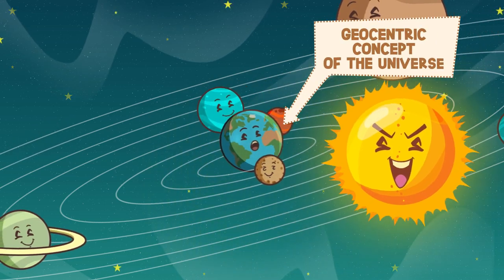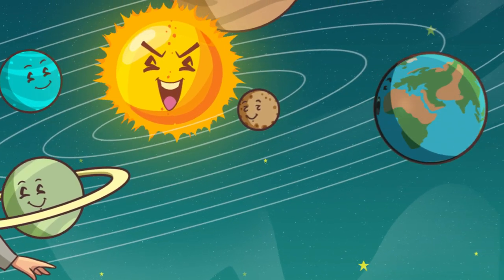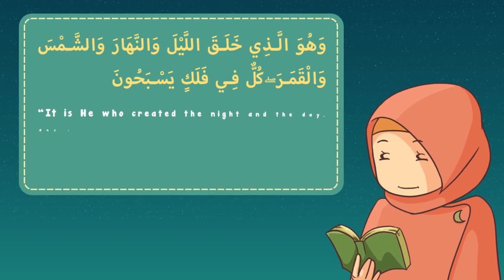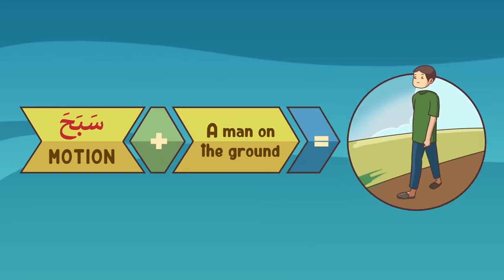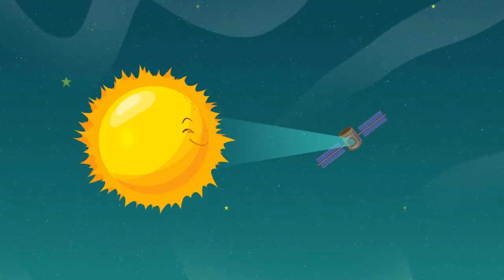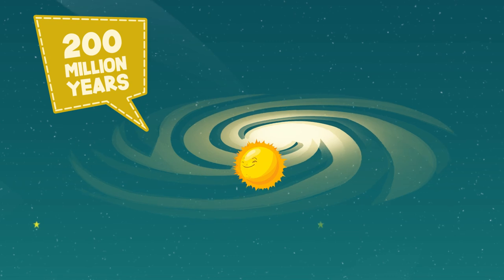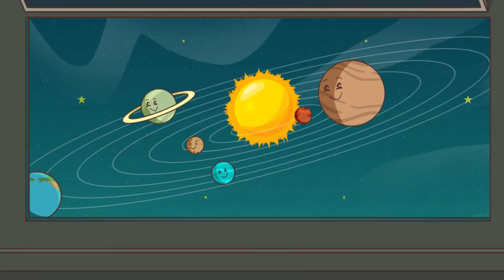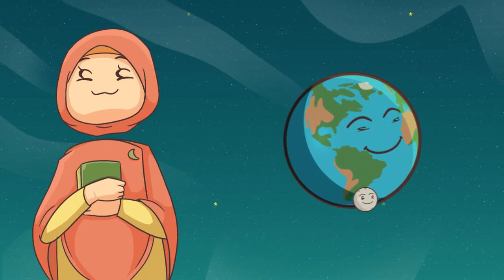The Sun Rotates | Miracles of The Quran | Mindblowing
Have these videos delivered to your inbox once a week, Link to Sign up

THE SUN AND ROTATE
For a long time European philosophers and scientists believed that the earth stood still in the
centre of the universe and every other body including the sun moved around it. In the West, this
geocentric concept of the universe was prevalent right from the time of Ptolemy in the second
century B.C. In 1512, Nicholas Copernicus put forward his Heliocentric Theory of Planetary
Motion, which asserted that the sun is motionless at the centre of the solar system with the
planets revolving around it. In 1609, the German scientist Yohannus Keppler published the
‘Astronomia Nova’. In this he concluded that not only do the planets move in elliptical orbits
around the sun, they also rotate upon their axes at irregular speeds. With this knowledge it
became possible for European scientists to explain correctly many of the mechanisms of the
solar system including the sequence of night and day. After these discoveries, it was thought
that the Sun was stationary and did not rotate about its axis like the Earth.
I remember having studied this fallacy from Geography books during my school days. Consider
the following Qur’aanic verse: “It is He Who created The Night and the Day, And the sun and
the moon: All (the celestial bodies) Swim along, each in its Rounded course.” [Al-Qur’aan 21:33]
The Arabic word used in the above verse is yasbahûn . The word yasbahûn is derived from the
word sabaha. It carries with it the idea of motion that comes from any moving body. If you use
the word for a man on the ground, it would not mean that he is rolling but would mean he is
walking or running. If you use the word for a man in water it would not mean that he is floating
but would mean that he is swimming. Similarly, if you use the word yasbah for a celestial body
such as the sun it would not mean that it is only flying through space but would mean that it is
also rotating as it goes through space. Most of the school textbooks have incorporated the fact
that the sun rotates about its axis.
The rotation of the sun about its own axis can be proved with the help of an equipment that
projects the image of the sun on the table top so that one can examine the image of the sun
without being blinded. It is noticed that the sun has spots which complete a circular motion once
every 25 days i.e. the sun takes approximately 25 days to rotate around its axis. In fact, the sun
travels through space at roughly 150 miles per second, and takes about 200 million years to
complete one revolution around the center of our Milky Way Galaxy.
“It is not permitted To the Sun to catch up The Moon, nor can The Night outstrip the Day: Each
(just) swims along In (its own) orbit (According to Law).” [Al-Qur’aan 36:40]
This verse mentions an essential fact discovered by modern astronomy, i.e. the existence of the
individual orbits of the Sun and the Moon, and their journey through space with their own
motion. The ‘fixed place’ towards, which the sun travels, carrying with it the solar system, has
been located exactly by modern astronomy. It has been given a name, the Solar Apex. The
solar system is indeed moving in space towards a point situated in the constellation of Hercules
(alpha Layer) whose exact location is firmly established. The moon rotates around its axis in the
same duration that it takes to revolve around the earth. It takes approximately 29½ days to

complete one rotation. One cannot help but be amazed at the scientific accuracy of the
Qur’aanic